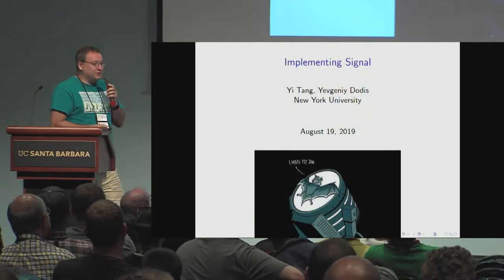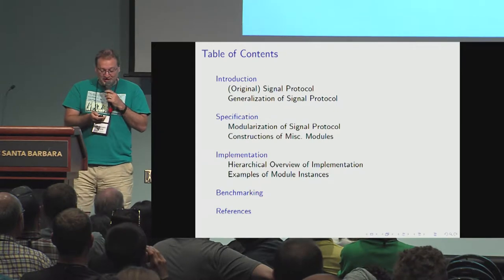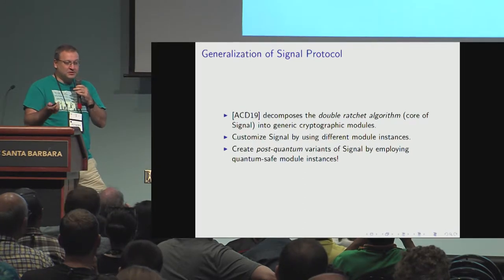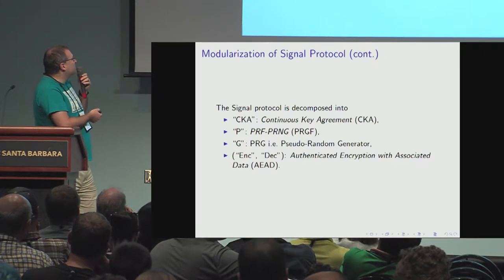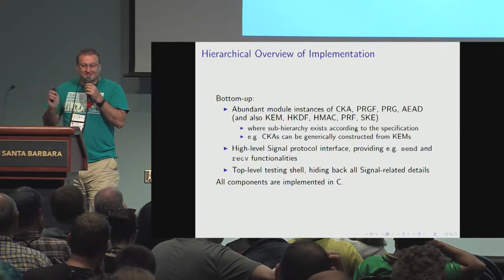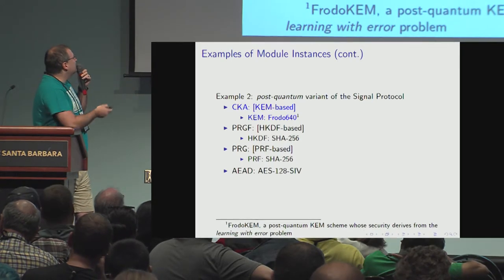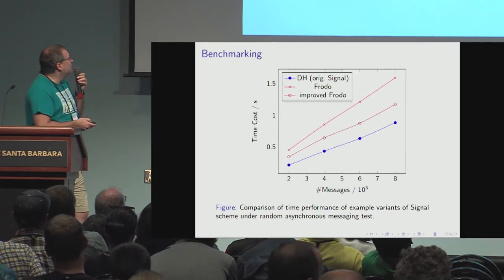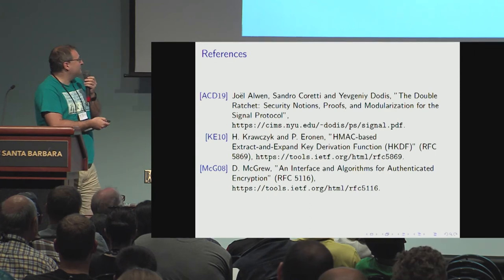Implementing Signal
Presentation at the Crypto 2019 rump session on work of Yi Tang, Yevgeniy Dodis